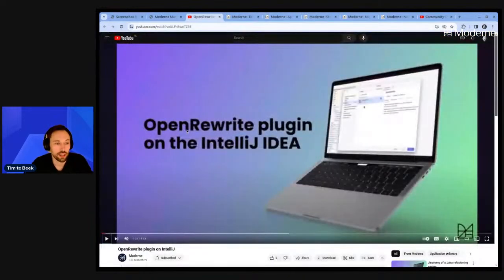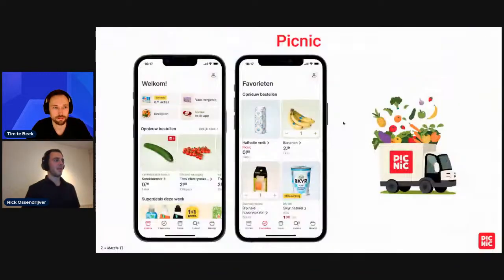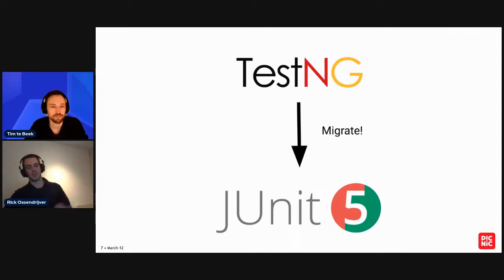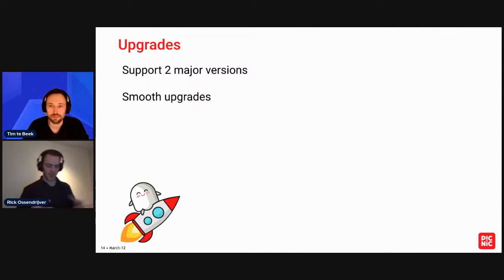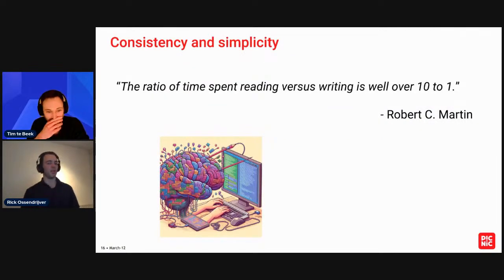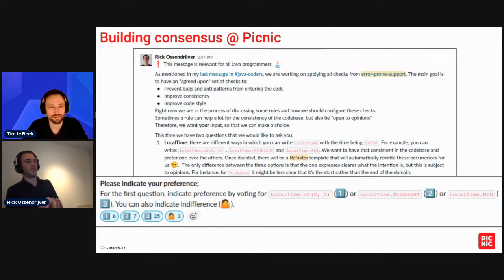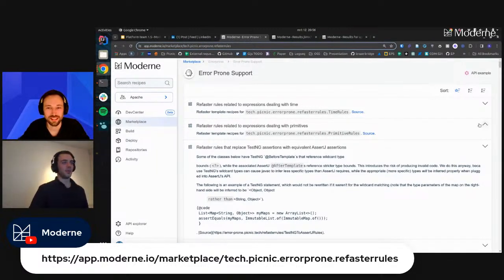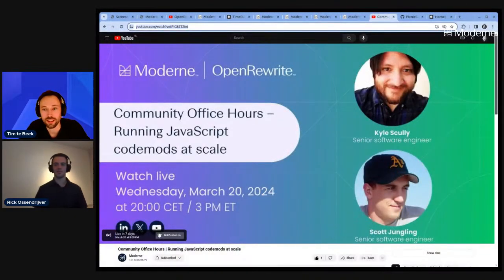Community Office Hours | Refaster style recipes & Picnic’s Error Prone Support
ErrorProne popularized a quick approach to recipe development, now supported in OpenRewrite as well. Learn how Picnic applies and maintains their Refaster rules, and how we’ve adopted those at Moderne.